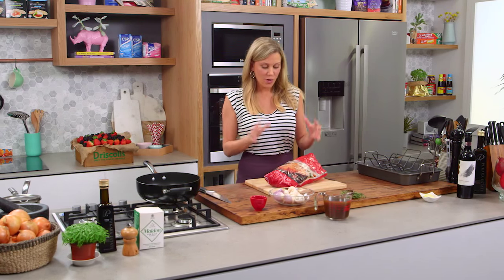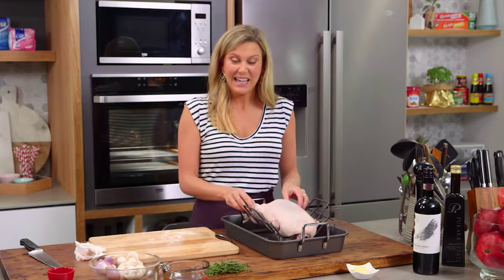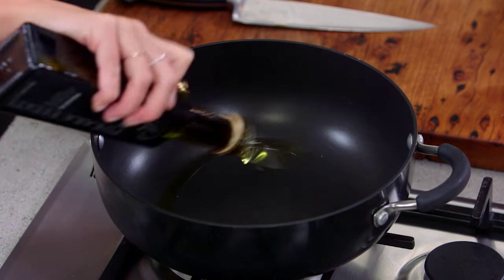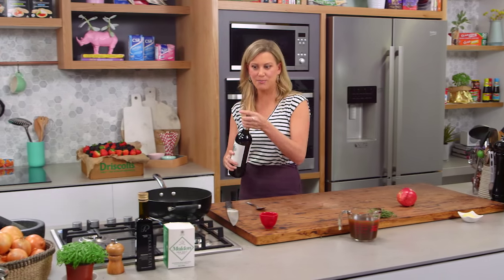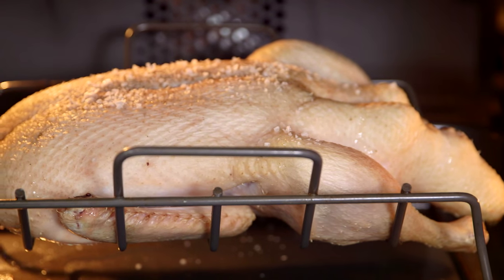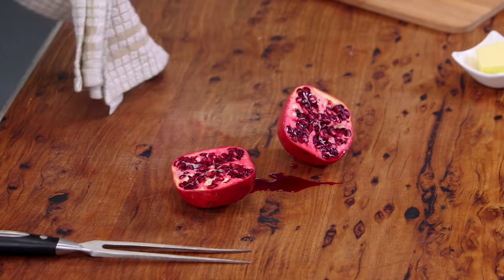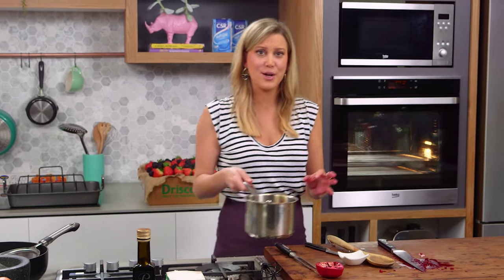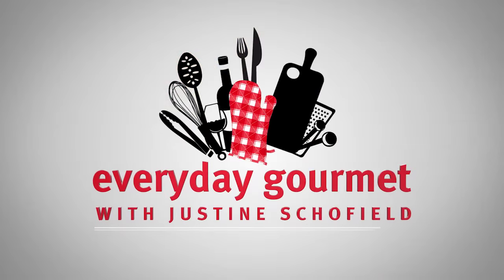Duck with Pomegranate and Red Wine Sauce | Everyday Gourmet S5 E43